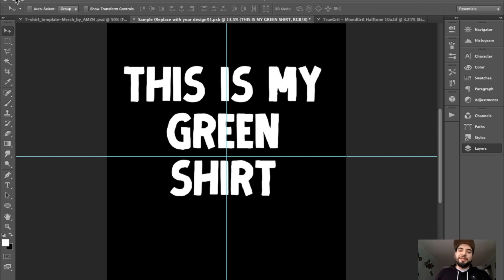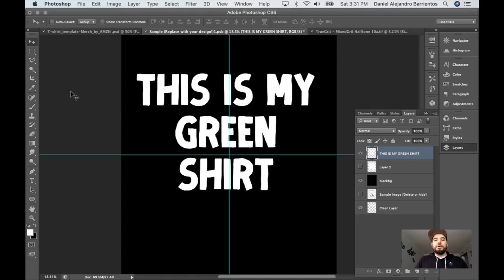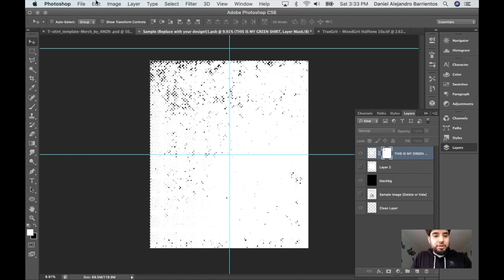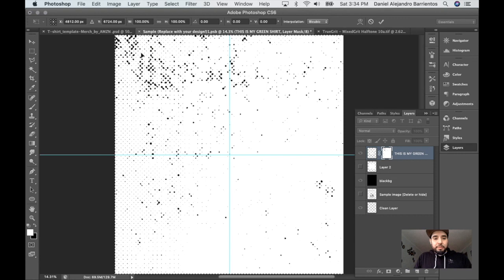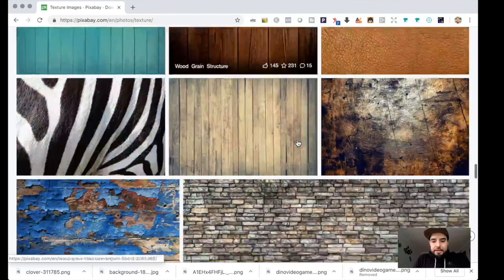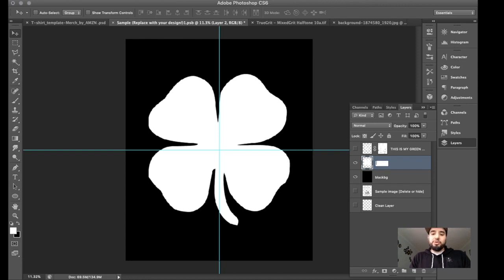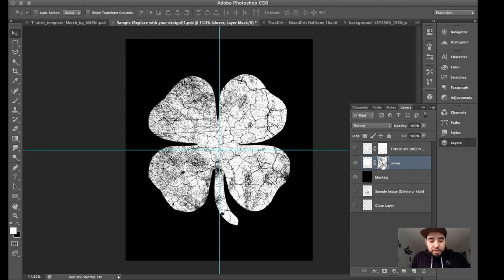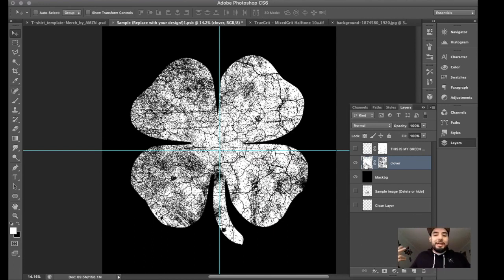How To Create A Vintage Distressed Design With Photoshop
I Show How I Make A Distressed Vintage Look For My T Shirt Designs.

Get Started With Print On Demand:

ETSY Get started selling on Etsy with 40 free listings